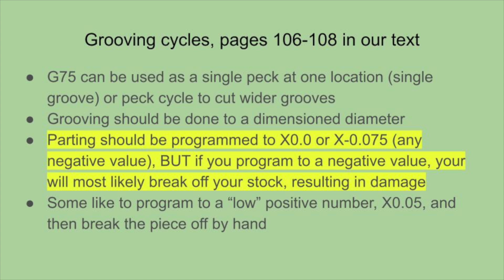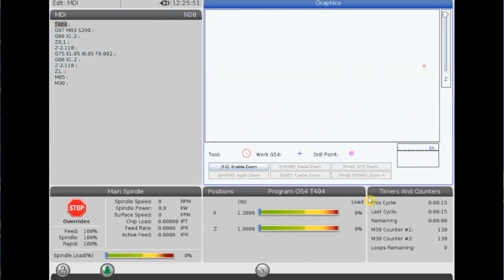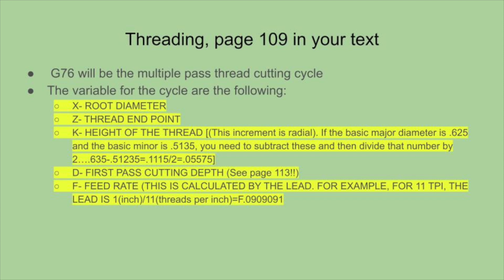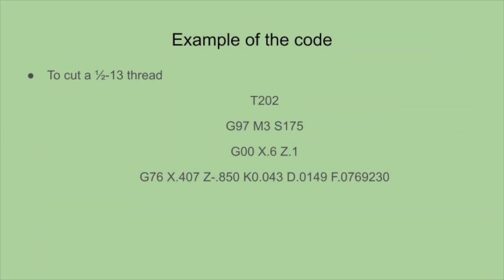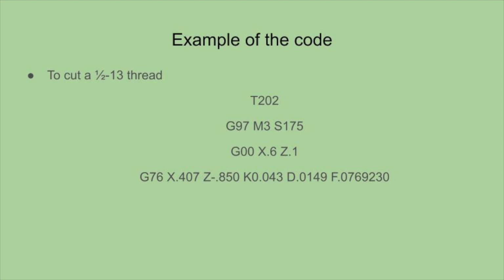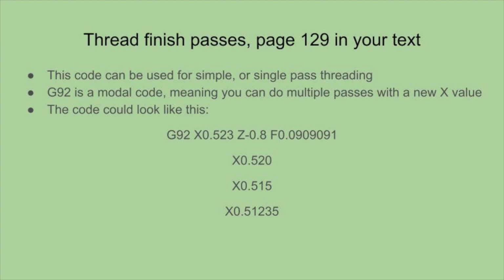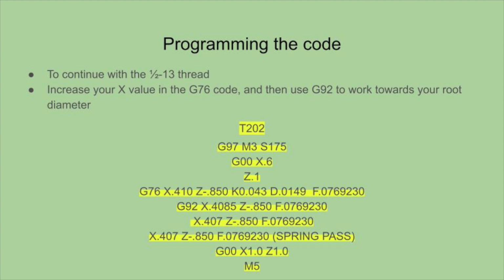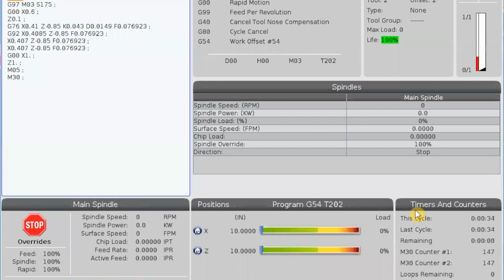NC Lathe Programming: Grooving, Parting and Threading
This video goes using codes G75, G76 and G92 for lathe programming.